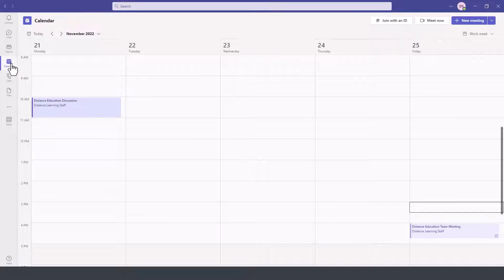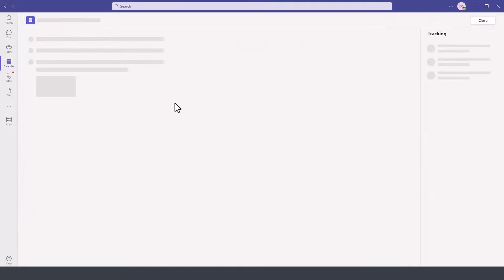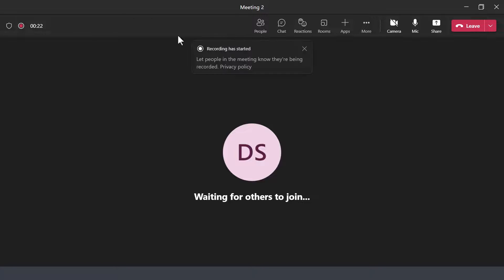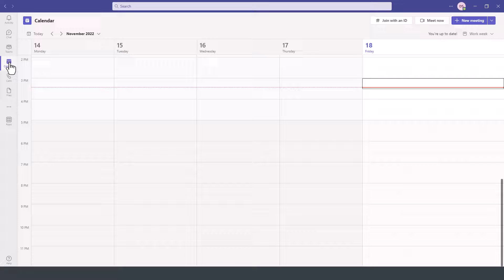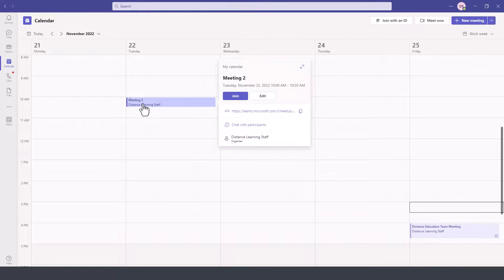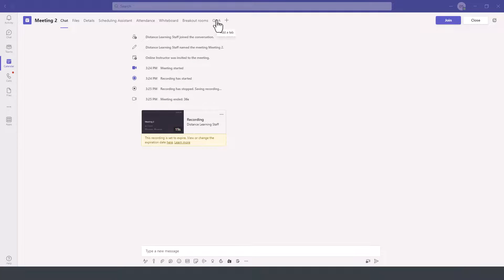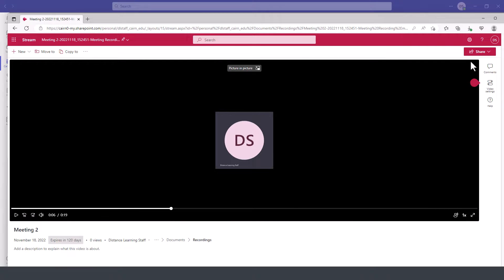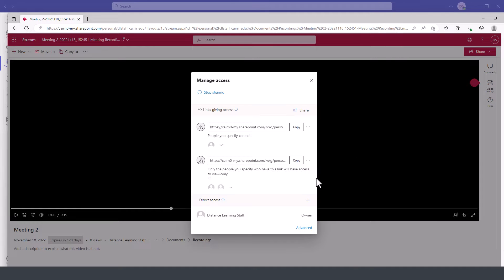How to Record Meetings in Microsoft Teams and View Recordings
In this tutorial video we introduce you to the world of Microsoft Teams, the main feature areas such as how to record meetings in Microsoft Teams and then locate and view recordings for Team meetings! Discover quick tips and actions that aim to make it easy for you to learn the key features and love Teams.